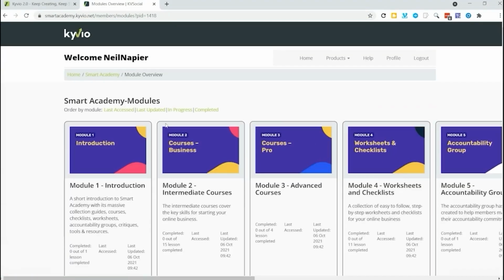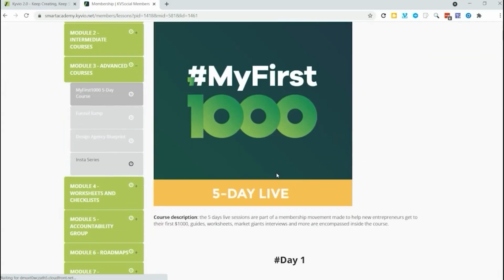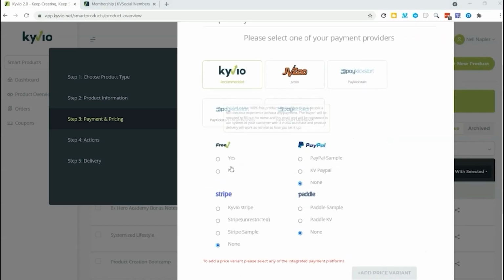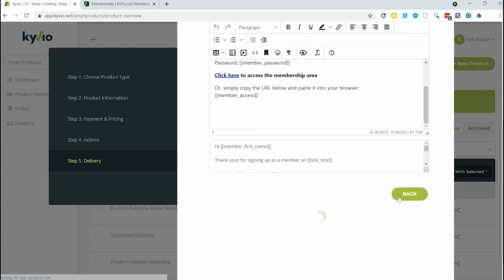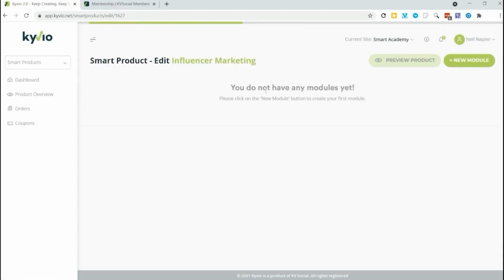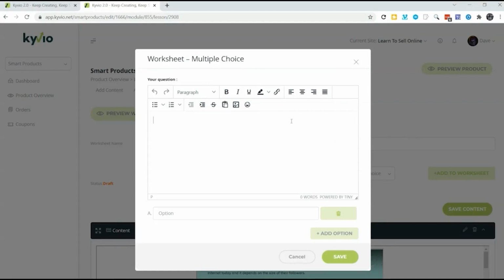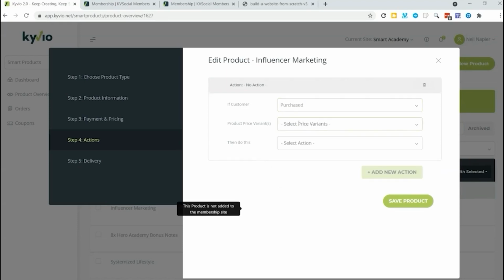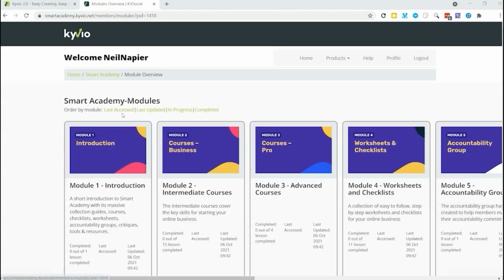Membervio Walk Through - Membervio Review - Membervio Demo